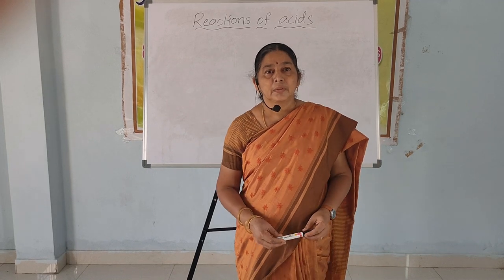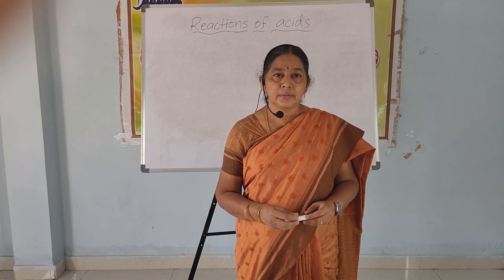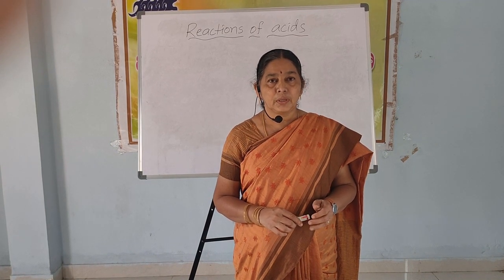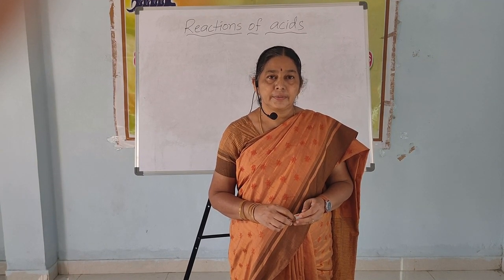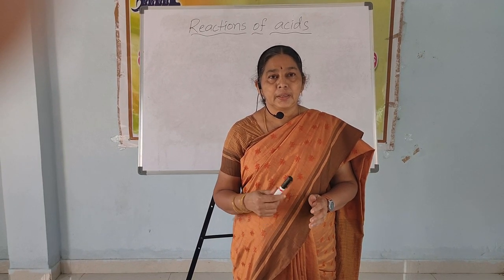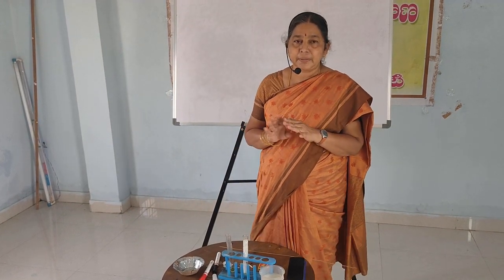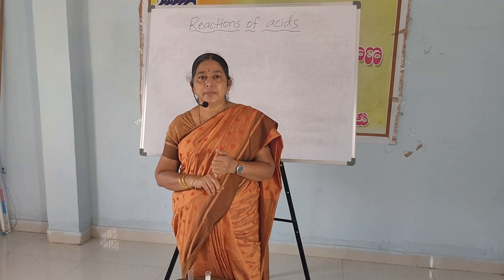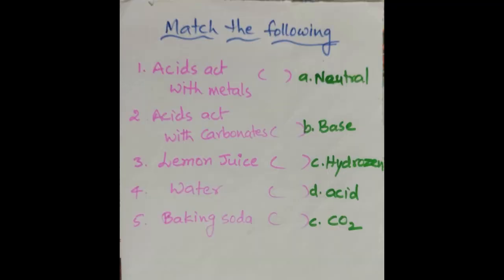CLASS VII - SCIENCE - Reaction of Acids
Presented by :
V. Sumalatha, SA Bio Sci, ZPHS Narayanagiri, Warangal Urban